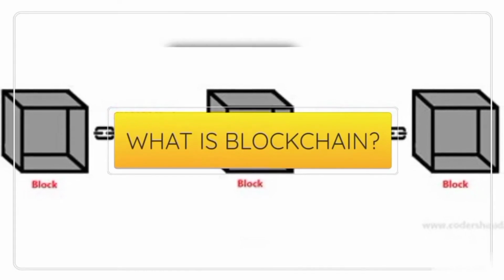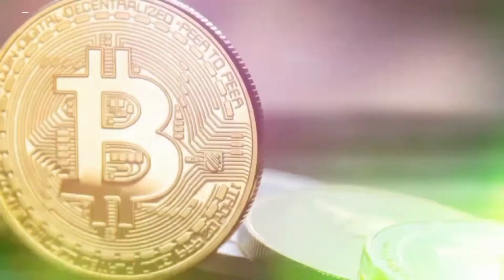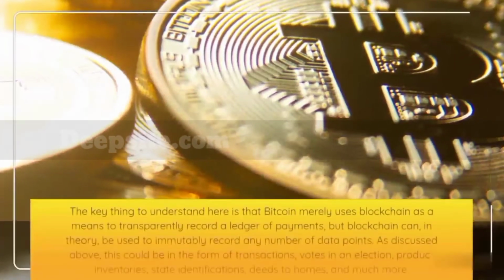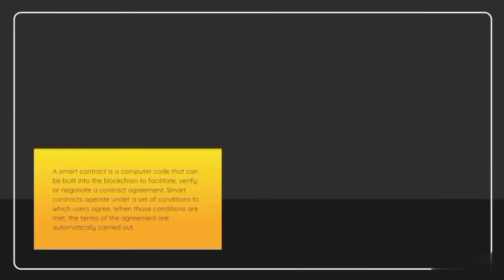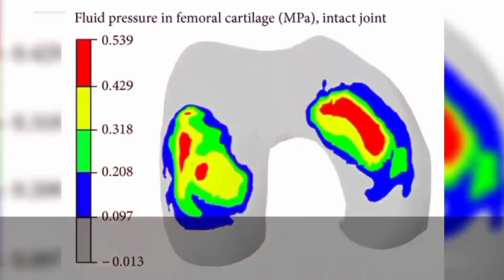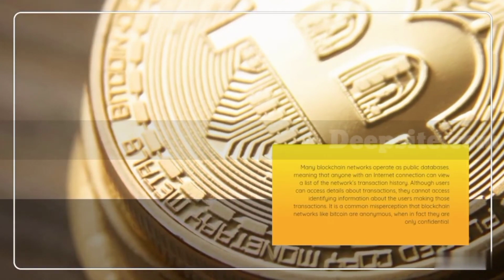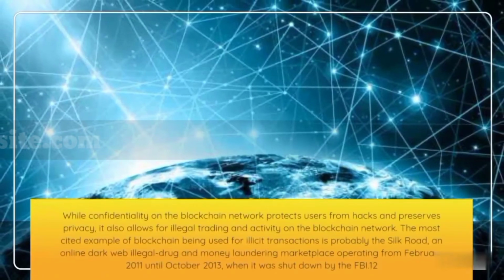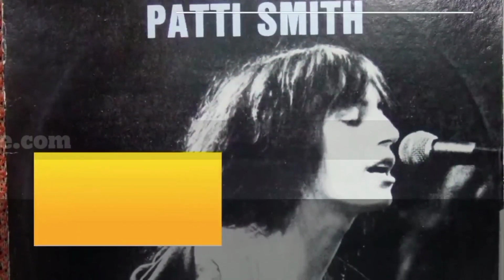What is Blockchain - Blockchain Explained from start to end ||All About Blockchain Technology.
What is Blockchain and Blockchain Technology.

A blockchain is a distributed database or ledger that is shared among the nodes of a computer network. As a database, a blockchain stores information electronically in digital format. Blockchains are best known for their crucial role in cryptocurrency systems, such as Bitcoin, for maintaining a secure and decentralized record of transactions. The innovation with a blockchain is that it guarantees the fidelity and security of a record of data and generates trust without the need for a trusted third party.

One key difference between a typical database and a blockchain is how the data is structured. A blockchain collects information together in groups, known as blocks, that hold sets of information. Blocks have certain storage capacities and, when filled, are closed and linked to the previously filled block, forming a chain of data known as the blockchain. All new information that follows that freshly added block is compiled into a newly formed block that will then also be added to the chain once filled.

A database usually structures its data into tables, whereas a blockchain, as its name implies, structures its data into chunks (blocks) that are strung together. This data structure inherently makes an irreversible timeline of data when implemented in a decentralized nature. When a block is filled, it is set in stone and becomes a part of this timeline. Each block in the chain is given an exact timestamp when it is added to the chain...& So much more than this...Etc...